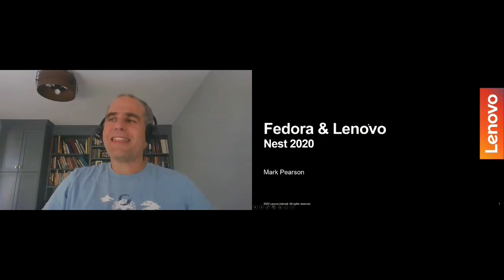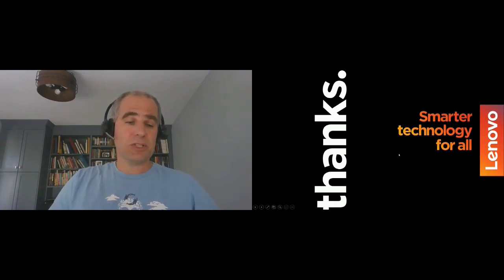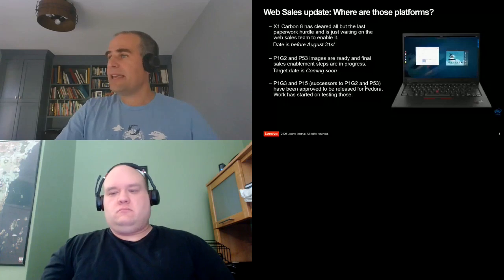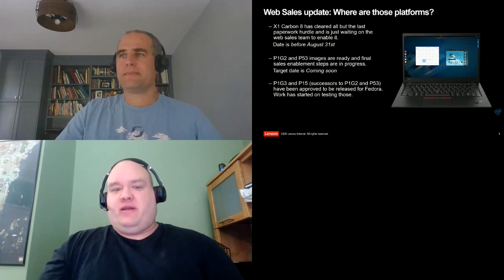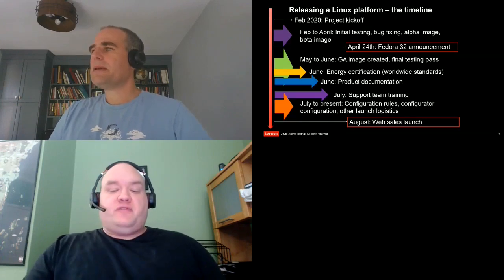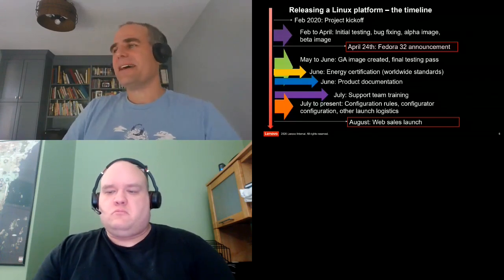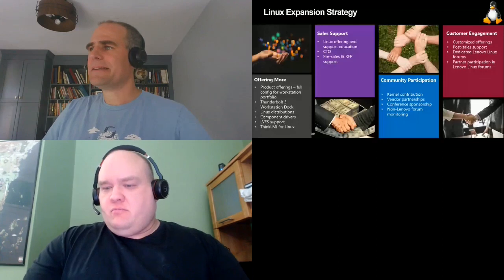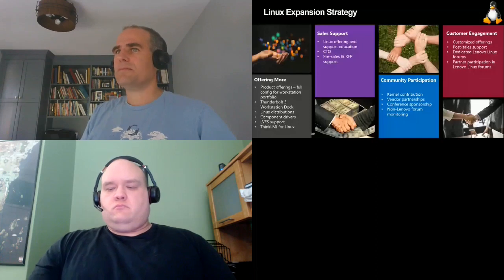Lenovo & Fedora Open Q&A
This session will be an open forum Q&A with Lenovo's Mark Pearson to cover updates and any questions on what is happening with Fedora and Lenovo.